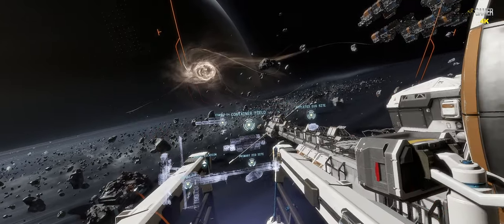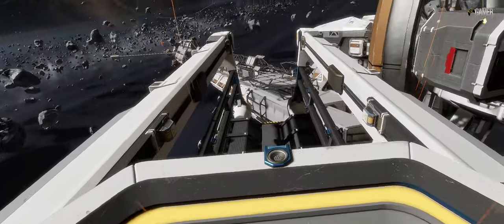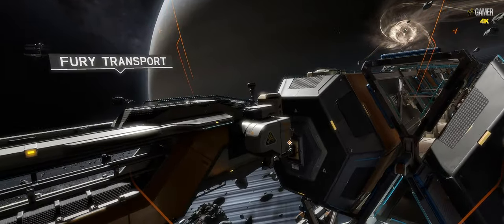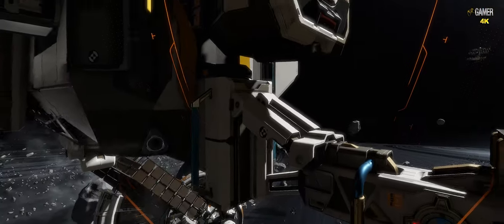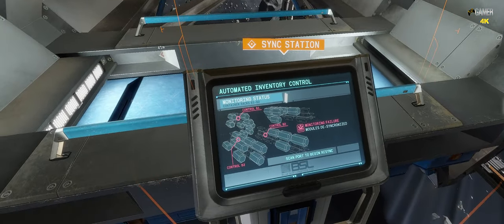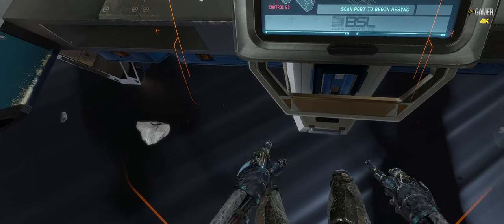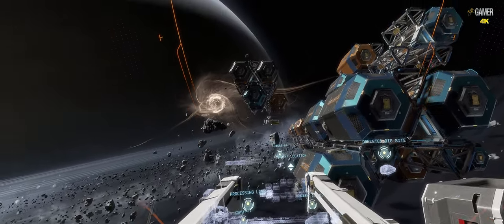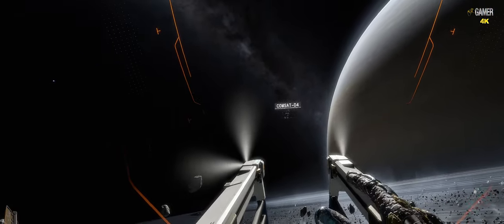Oculus Quest 2 VR - Lone Echo C2 (( FULL GAME - 4K - 60FPS - PC ULTRA - No Commentary ))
⭐ - Like my facebook page for video updates(I actually check this one often)